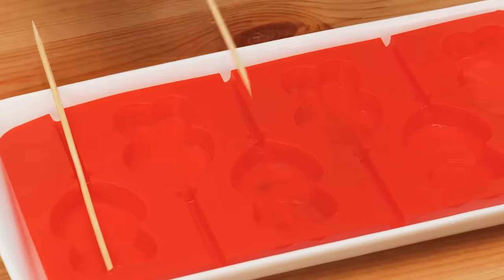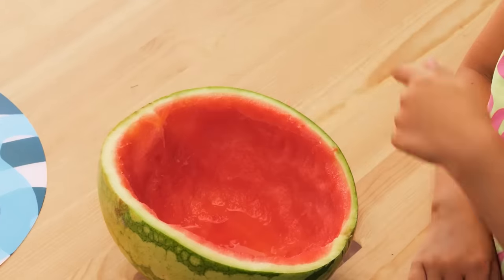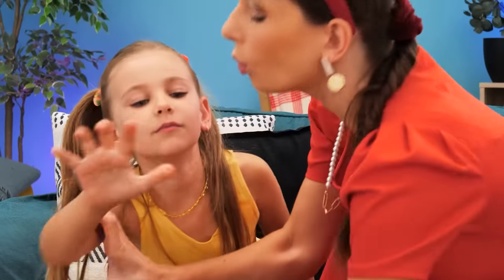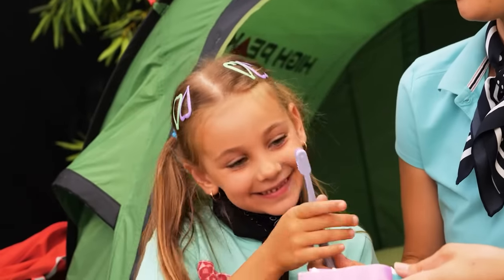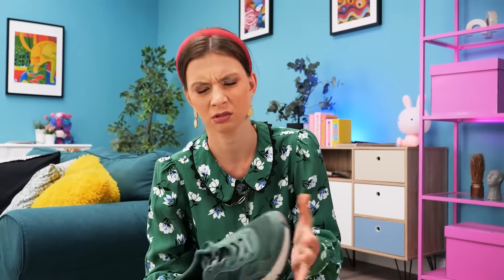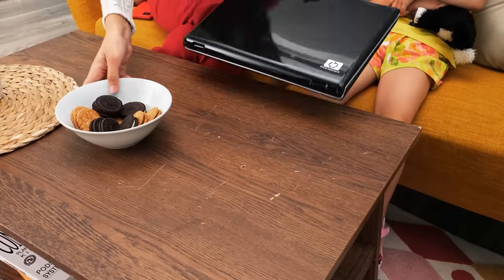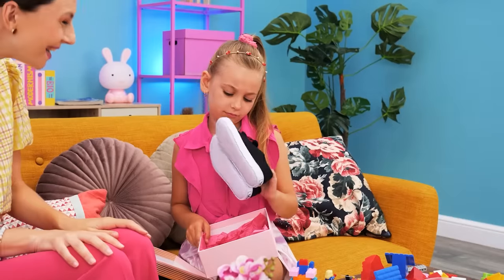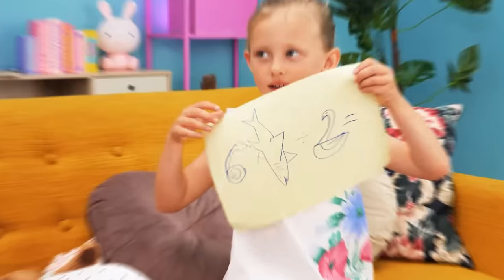Life-Saving Parenting Travel Hacks || DIY Ideas, Life Hacks by Woosh!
Be a smart parent with these amazing travel hacks! From now on you will never have to cancel plans just because your kids create chaos when you travel. Of all the parenting hacks, these ones can be life-saving at times. Will these parenting ideas actually work, or are we going to be witnesses to many funny situations? These hacks are so good that you just have to take notes!

If you enjoyed this video, you might also like “Must Have Gadgets For Every Parent | Parenting Hacks & Funny Moments by Woosh!”